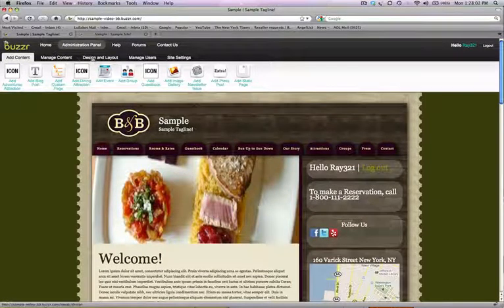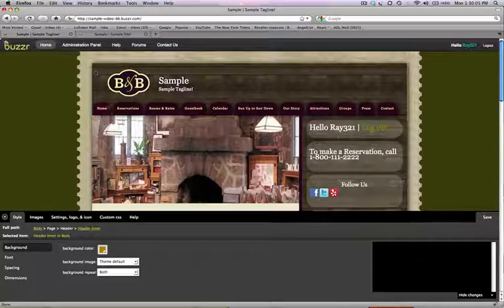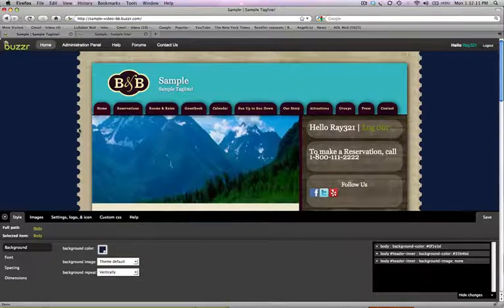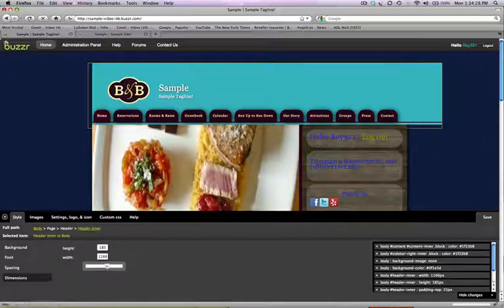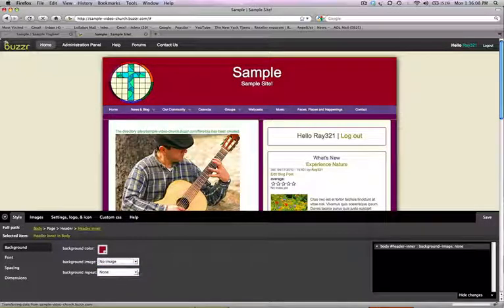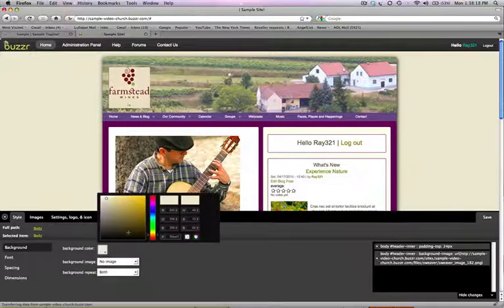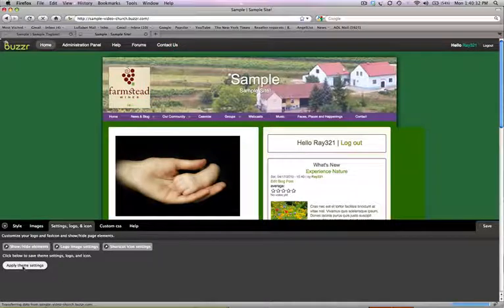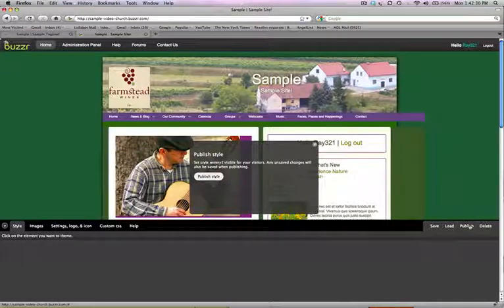Buzzr Design Suite Overview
Point and click tolls for designing your website, including coloring regions, changing padding, site dimensions, fonts and font colors, uploading new wallpaper and changing logos.